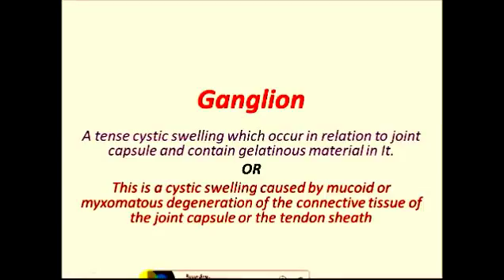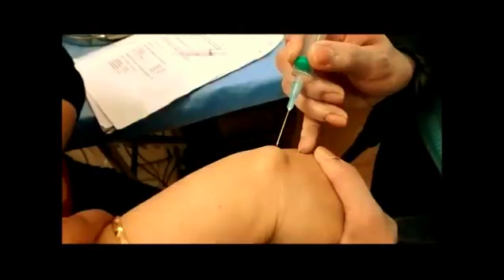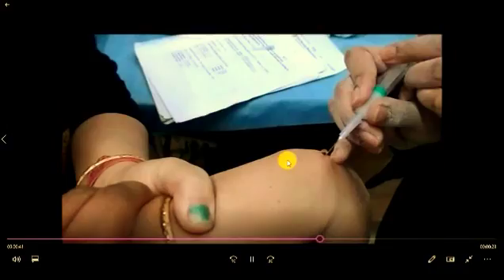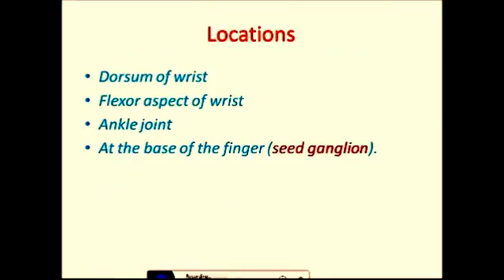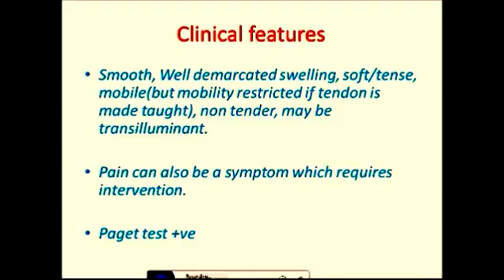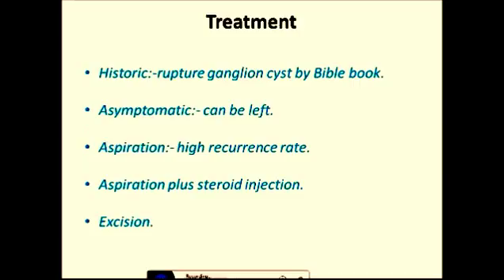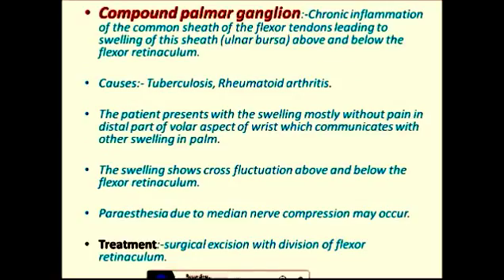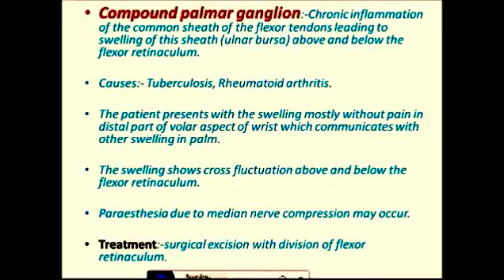GANGLION # EASY WAY to treat (Just Aspiration)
Ganglion symptoms and signs
treatment options
aspiration video

Dr Sandeep Kumar
Dr Tanushi
Trending Medicos
trendingmedicos